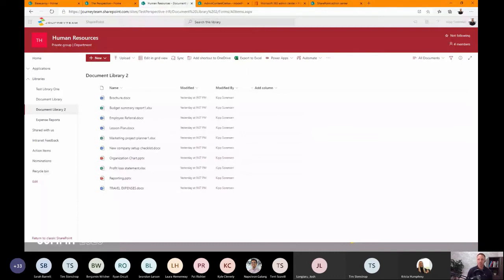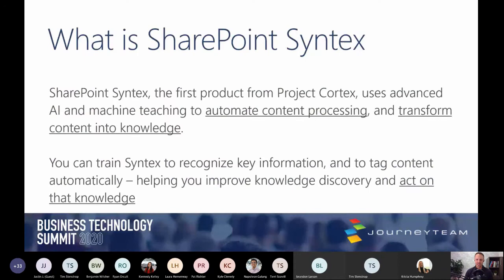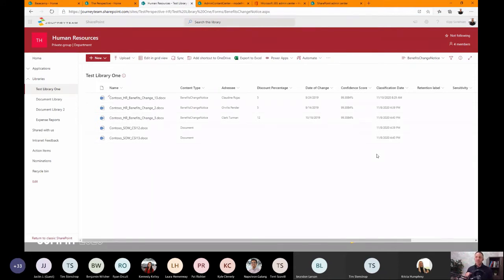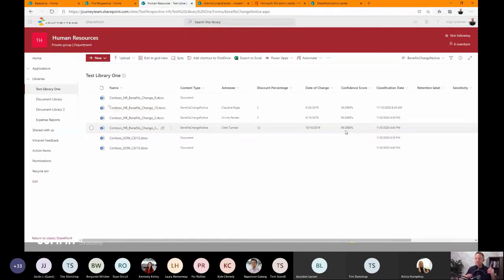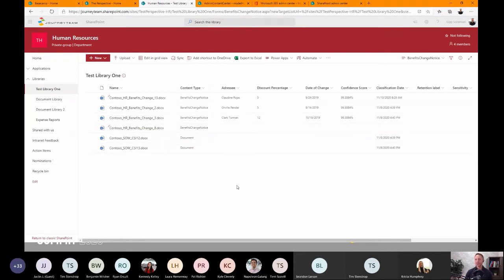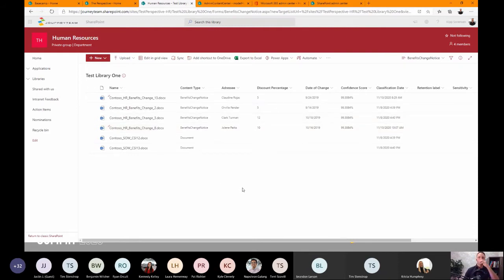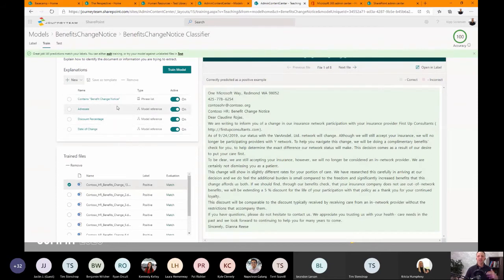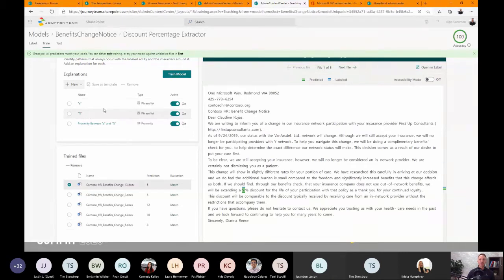SharePoint Syntex | What is it and How can it Help my Intranet and Document Management at my Company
SharePoint Syntex uses advanced AI and machine teaching to amplify human expertise, automate content processing, and transform content into knowledge. Listen to Kipp as he discusses the future of SharePoint.

 What is Sharepoint Syntex?
Sharepoint Syntex, the first product from project cortex, uses advanced AI and machine teaching to automate content processing , and transform content into knowledge.

 You can train Syntex to recognize key information, and to tag content automatically, helping you improve knowledge discovery and act on that knowledge.

When you train the model  you can give it more examples to help it learn. When you submit the training it will process though and match you to the correct information and help you extract the information that you want for the data.

Service offering:
• information architecture
• Workplace automation
• Information protections and governances
• Enterprise search